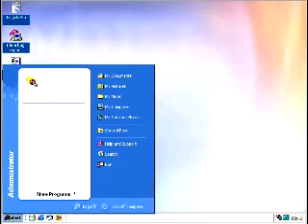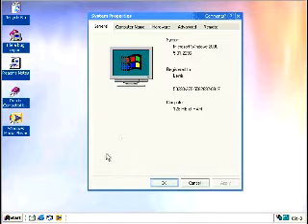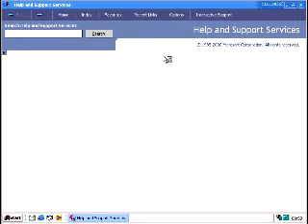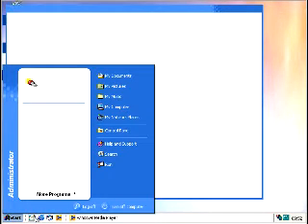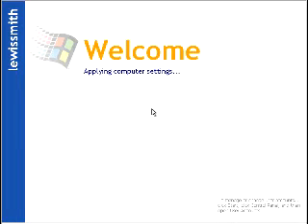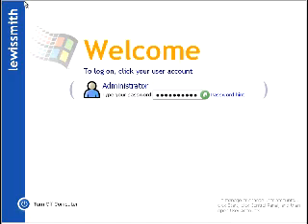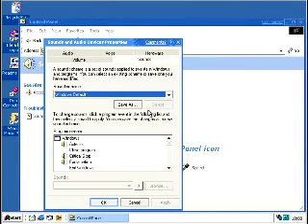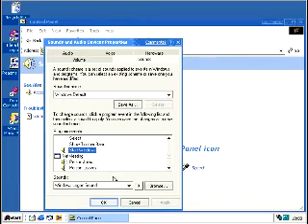Windows Whistler Build 2296